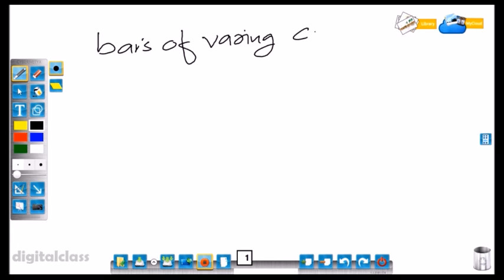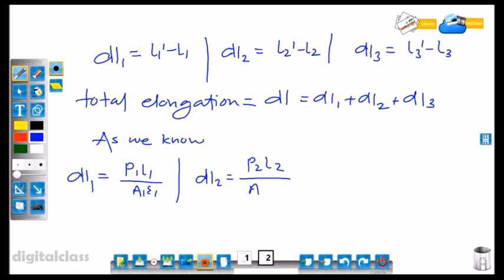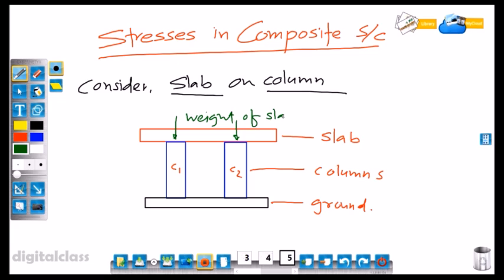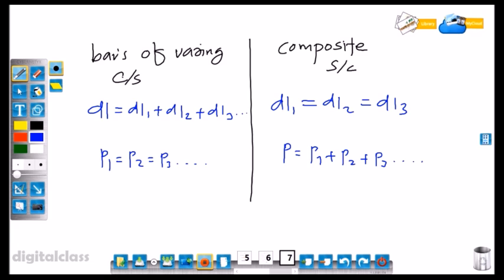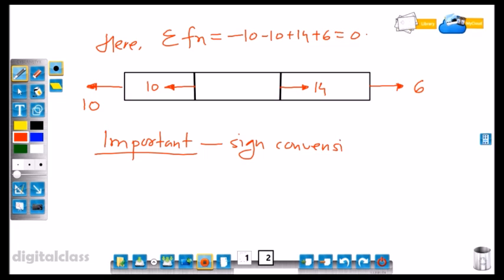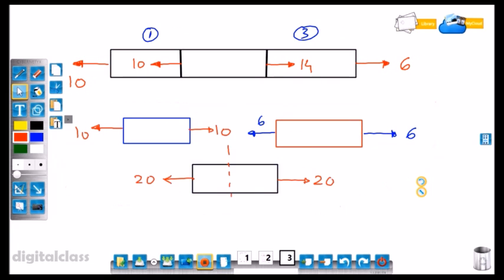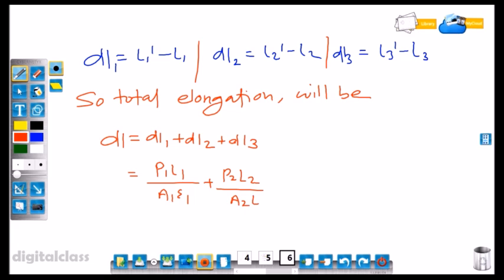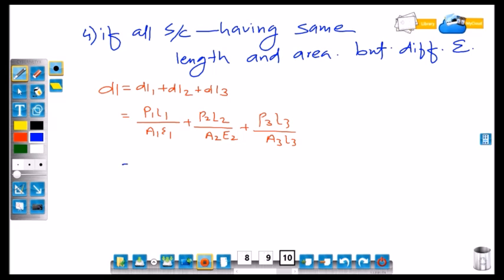Bar of varing cs composite sc superposition Part4 SOM